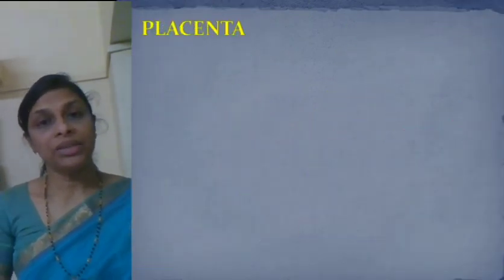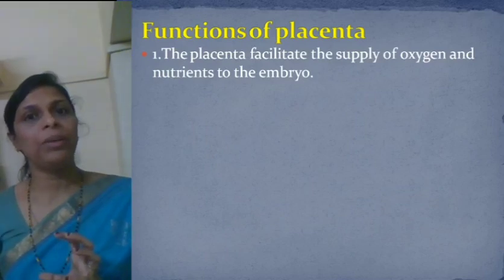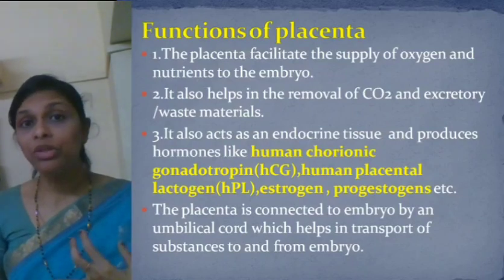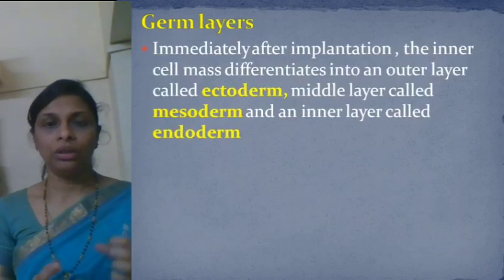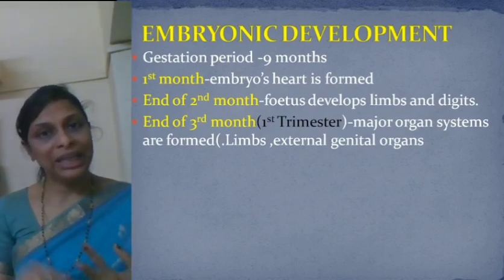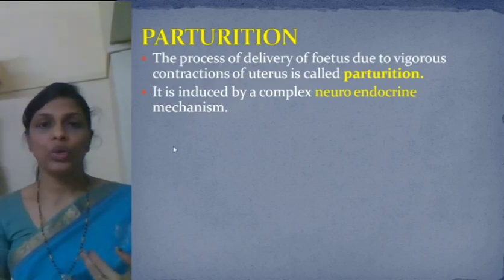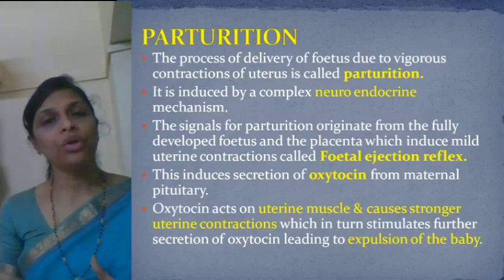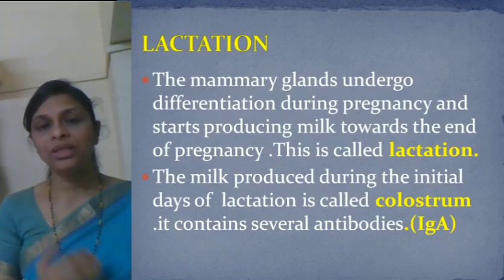HUMAN REPRODUCTION PART -7 PREGNANCY AND PARTURITION CHAPTER -3 CLASS-12 .NCERT BIOLOGY SUJA SHAJU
HUMAN REPRODUCTION PART -7 PREGNANCY AND PARTURITION CHAPTER -3  CLASS-12 .NCERT BIOLOGY.
Gestation ,placenta
Functions of placenta
Hormones secreted by placenta-hCG,hPL,estrogen, progesterone.
Relaxin,
prolactin,thyroxine,
Germ layers-ectoderm endoderm, mesoderm.Development of embryo.
Human gestation period-9months.
process of delivery-Parturition,
Foetal ejection reflex,Oxytocin,
Functions of Oxytocin
Lactation,
colostrum.

SUJA SHAJU
FATIMA PU COLLEGE HUBLI.